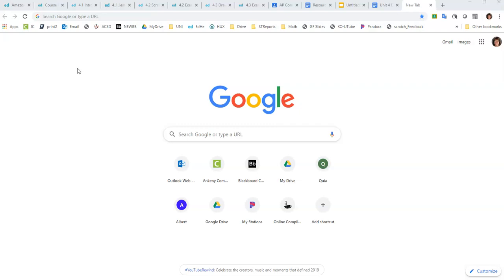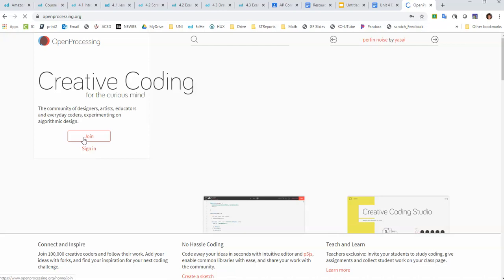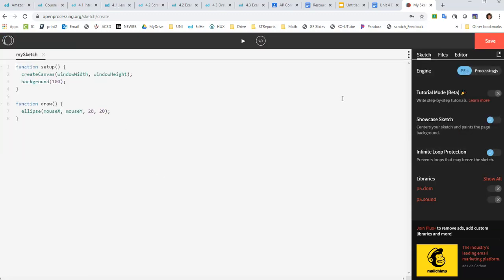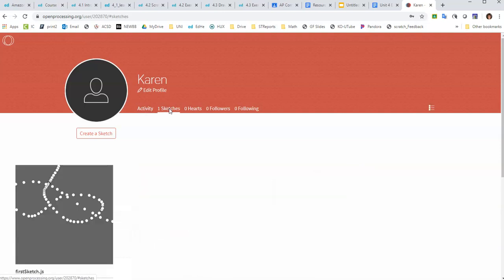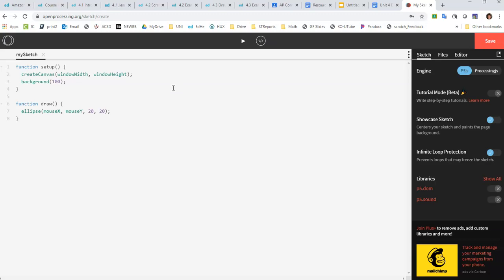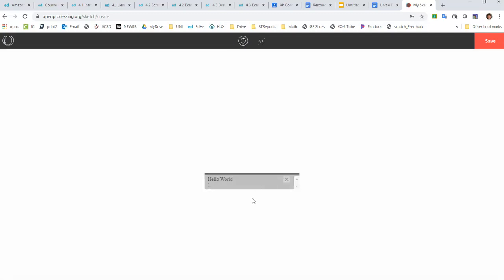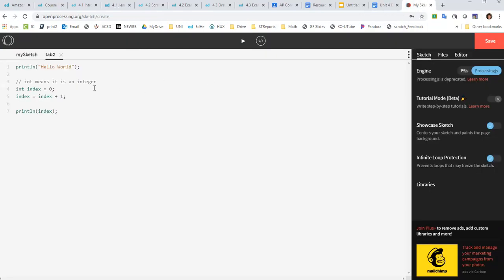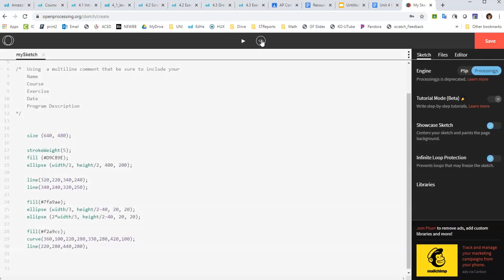Using Processing on Chromebook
How to run Processing online using your chromebook or other devices.